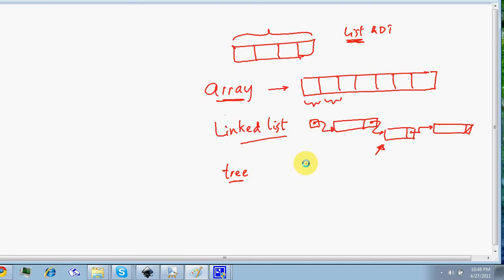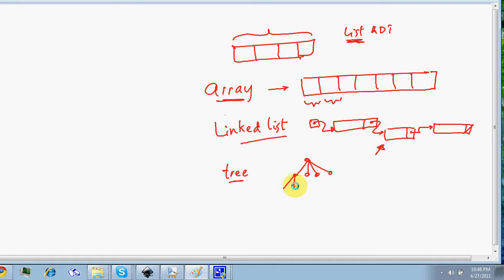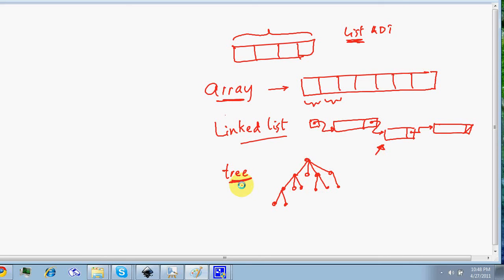C Programming Tutorial # 46 - Data Structures Examples - Arrays - Linked Lists - Trees - Graphs [HD]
Visit CPlusPlusTutor.com for more tutorials.  In this tutorial we talk briefly about different data structures such as arrays, linked lists, trees, graphs, acyclic directed graphs (ADG).